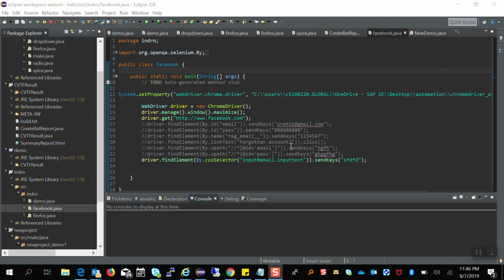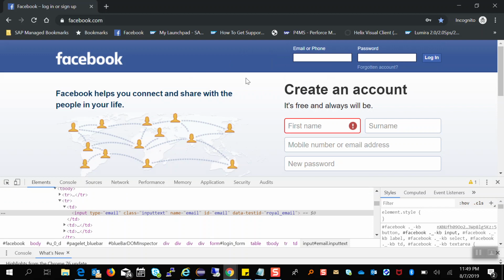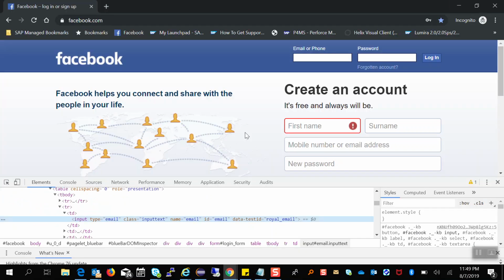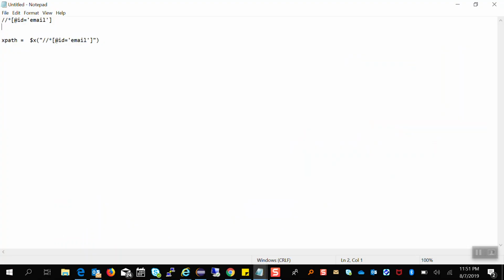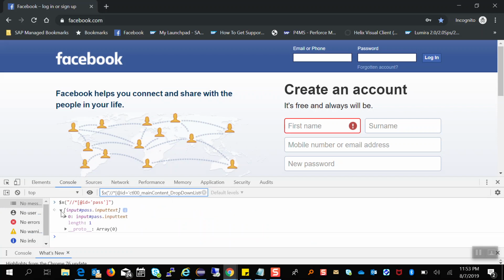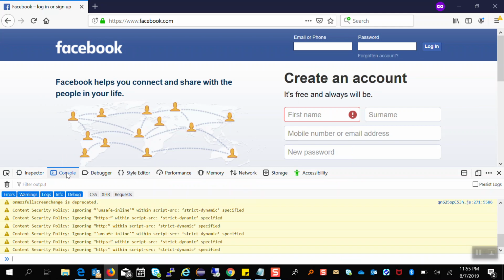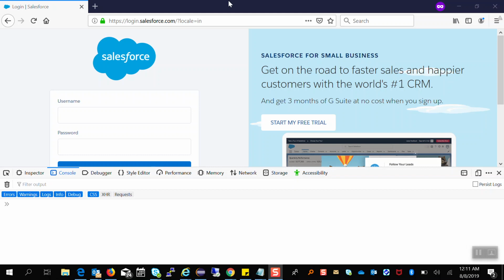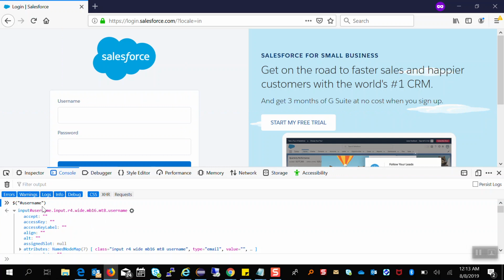15. Selenium: Validating the accuracy of xpath and CSS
How to validate xpath and CSS